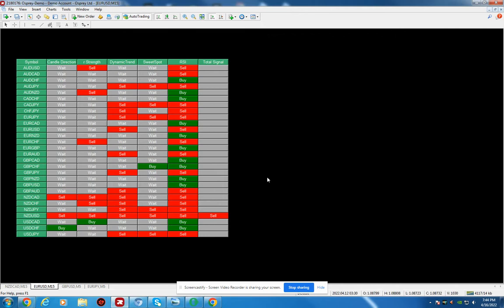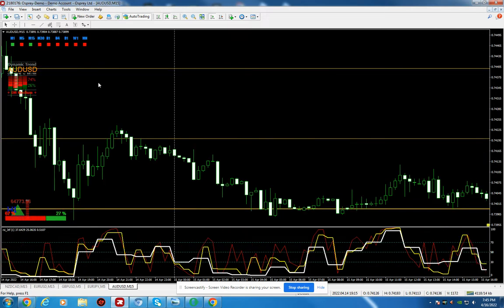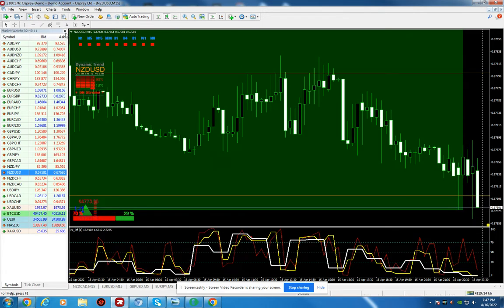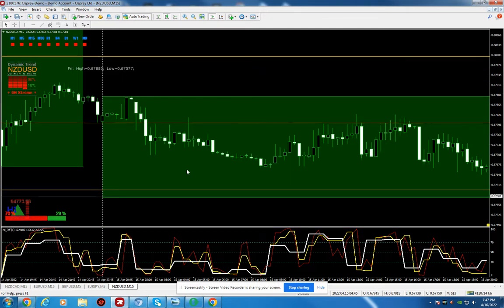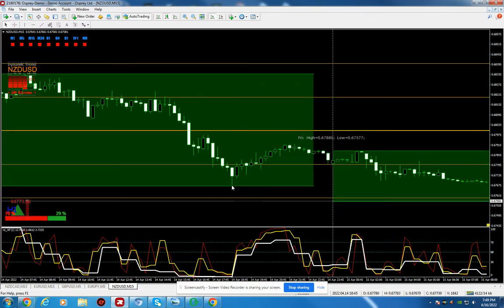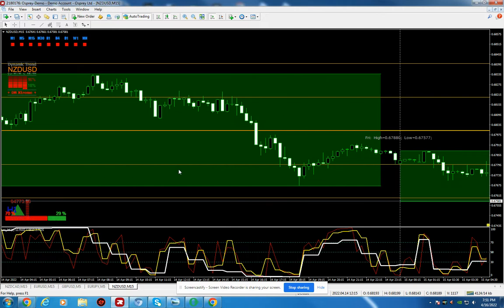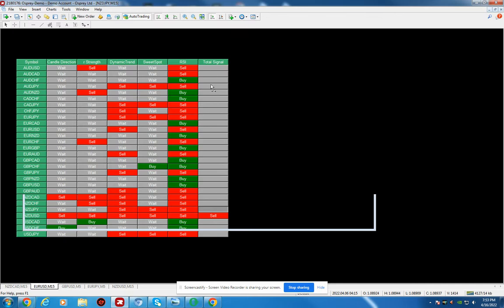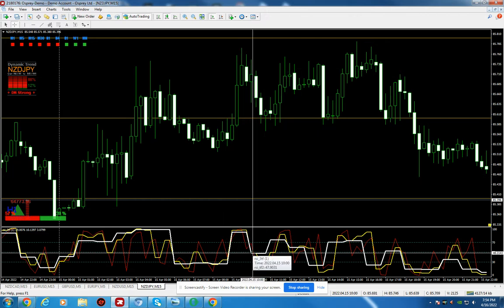MAKE ALL IN ONE DASHBOARD INTO AN EA